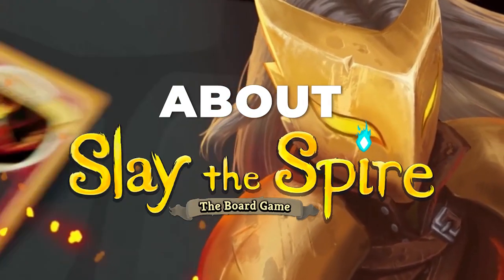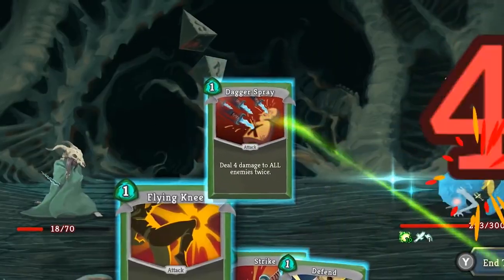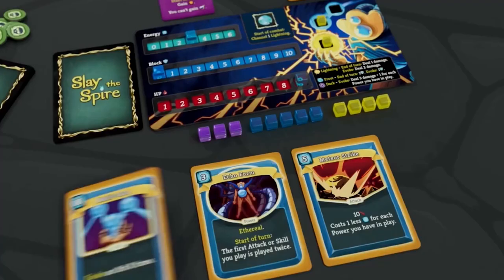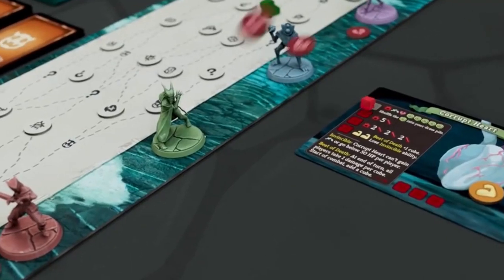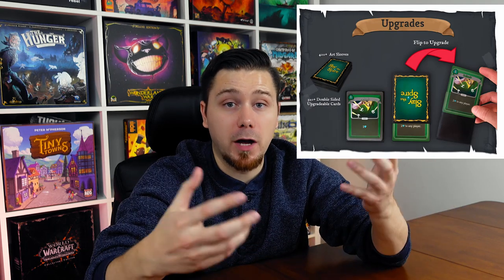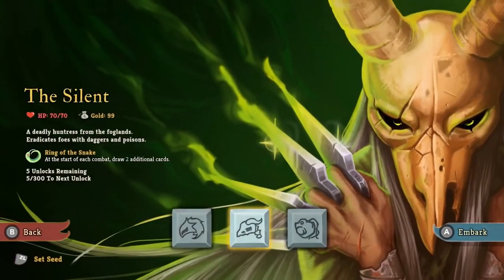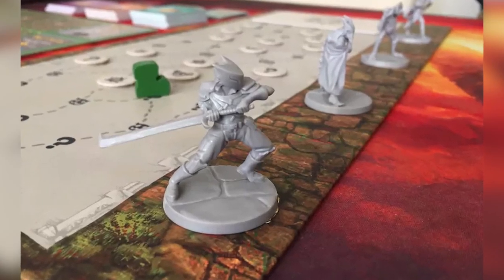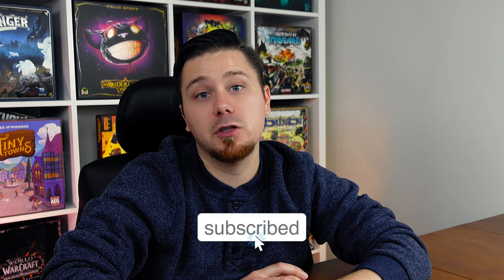Slay The Spire The Board Game Review: Is It Worth Your Investment?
In this video I will be letting you know my thoughts about Slay the Spire The Board Game . I will let you know if I think it is a good back or not.

Looking For A Board Game Table Check Out Geek N Son
This means the world to me even if its a $1. I love making videos for you guys and this way I will never do paid reviews and keep making videos for you amazing people.